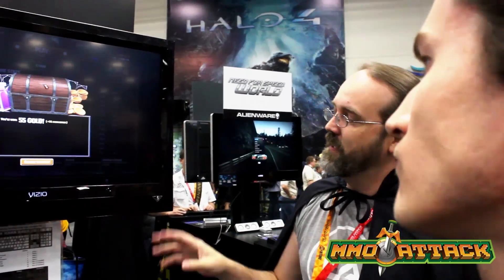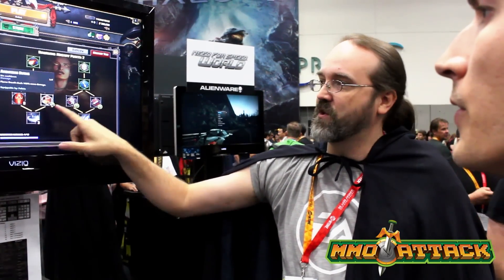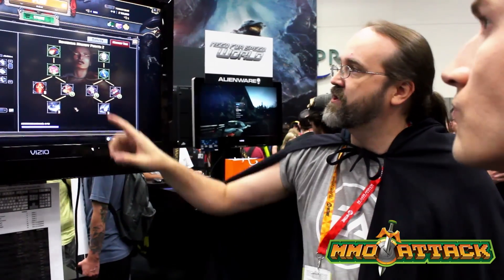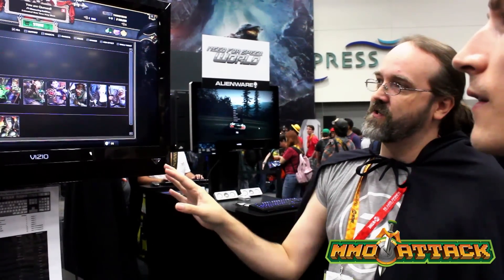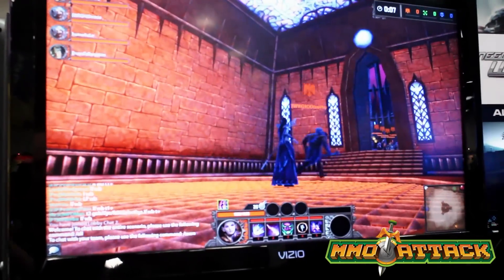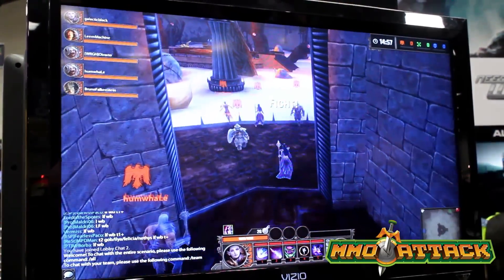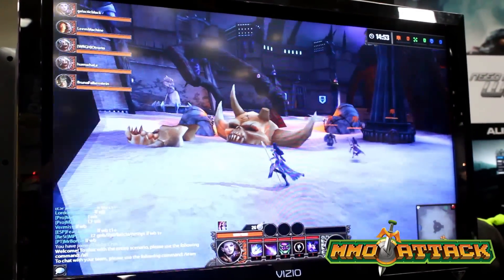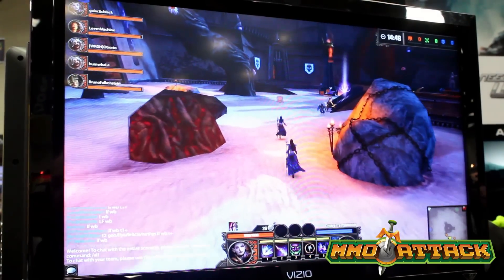Warhammer Online, Wrath of Heroes Interview | Comic Con 2012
Warhammer Online: Wrath of Heroes is the newest Play4Free title from BioWare that puts players in a fight for their lives with competitive PvP arena combat. gets a chance to try out the game and speak with someone at the booth about BioWare's upcoming competitive PvP arena combat game.

MMO Attack strives to provide you with the best in MMO and MMORPG game reviews, gameplays, trailers, news and more.